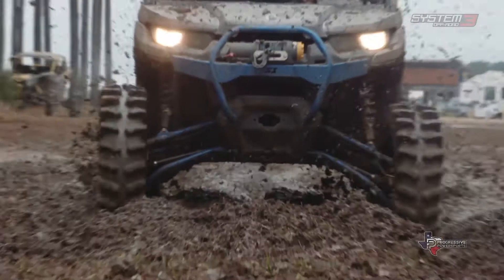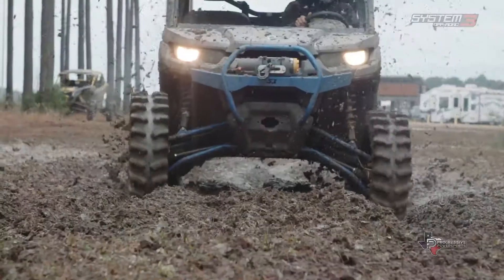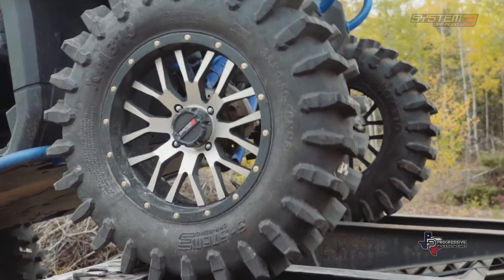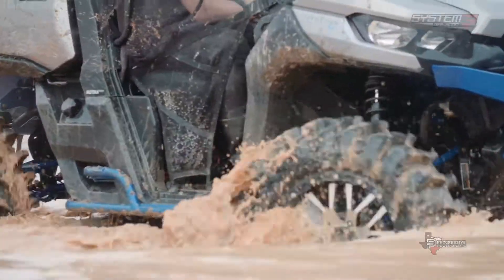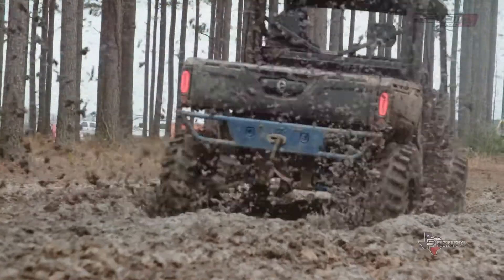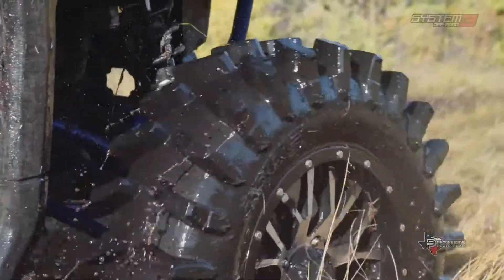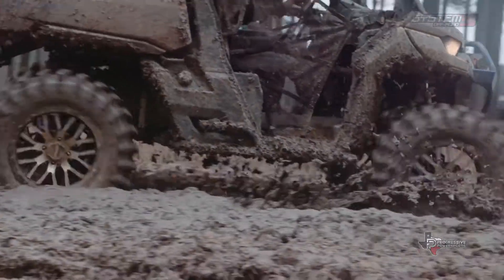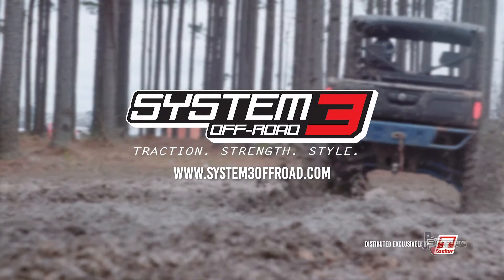System 3 Wheels & Tires MX310 Mud Tire Available at Progressive Powersports